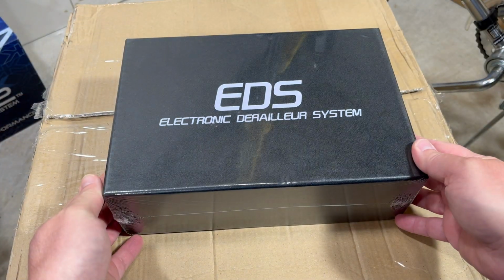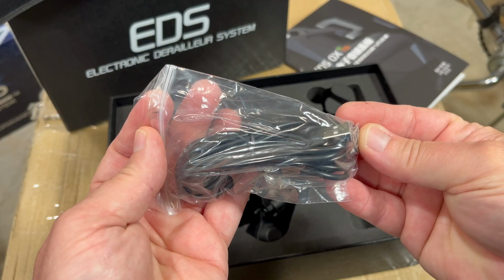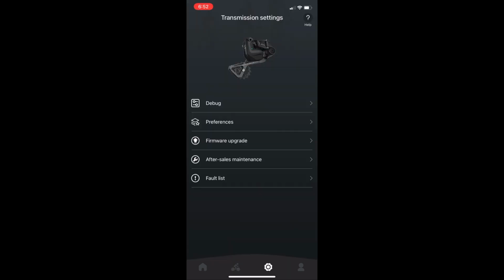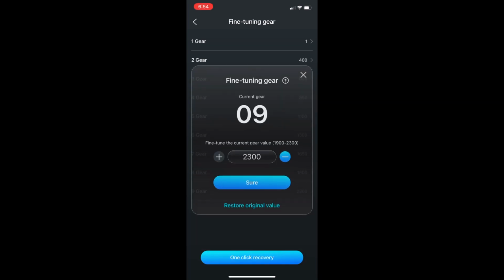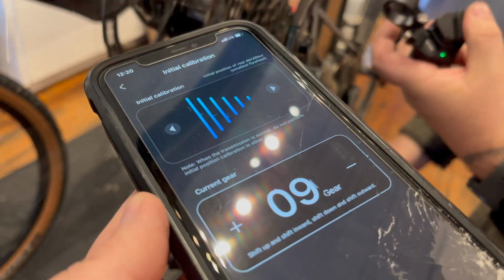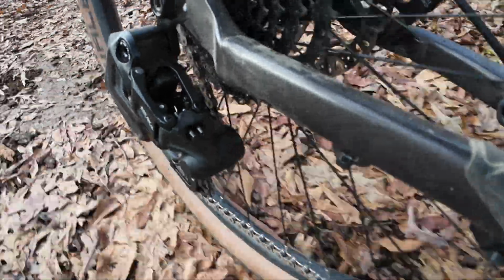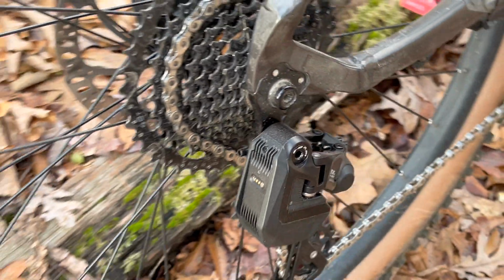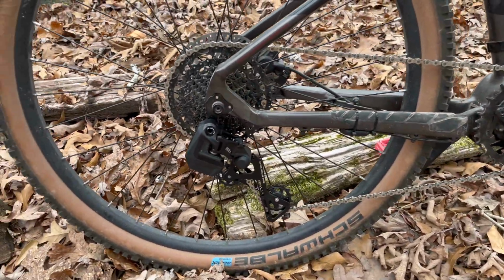$359 Wireless Derailleur | WheelTOP EDS-OX Electronic Derailleur System for Mountain Bikes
WheelTOP. The brand might be new to this channel, but I'm already a fan. They make the EDS-OX YQ, a wireless electronic derailleur system (transmission) that is priced affordably thanks to a promotion (link below) that brings it down to $359 for the entire setup.

Why go wireless? No cables to install or worry with stretching or needing regular adjustment. Easy setup, customizable shift layouts, and electronic shifting is FAST!

Check out their site for more details and to Unlock Exclusive Offers – Save Up To $250 & Enjoy Unbeatable Value!

I'll be digging deeper into this Wireless Shifter system in future videos.

HP printer owner? Use this code for 1-FREE month of Instant Ink for compatible printers